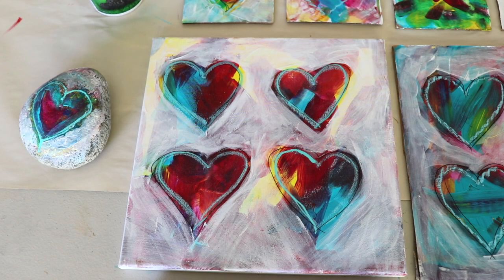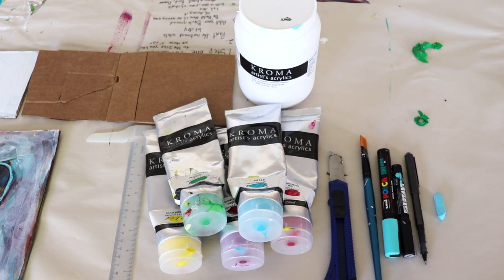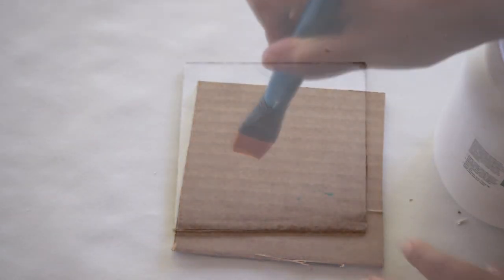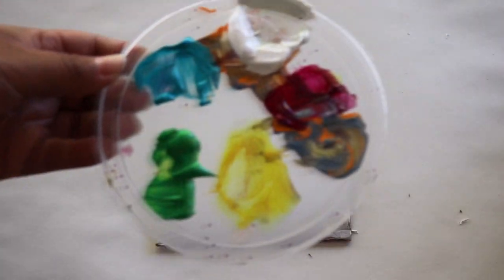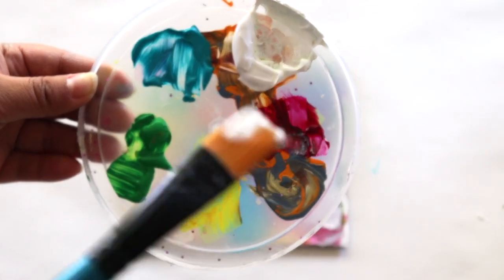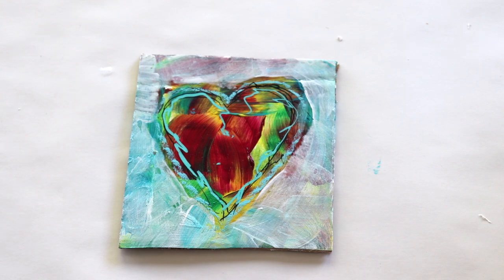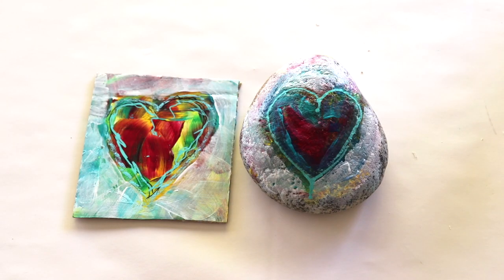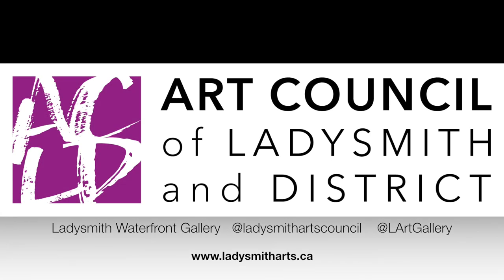Art is Here! Today Let's: Paint!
Grab your paint brush, paints and canvas/cardboard or even a rock from your garden and let's paint. This fun art project came from one of our members. The board of directors at the Arts Council of Ladysmith & District took it for a test spin last year and really enjoyed it. We decided to revive it for you all to enjoy!

Let us know what you think of this tutorial, leave us a note below in the comment's section.

After All
Artist Unknown